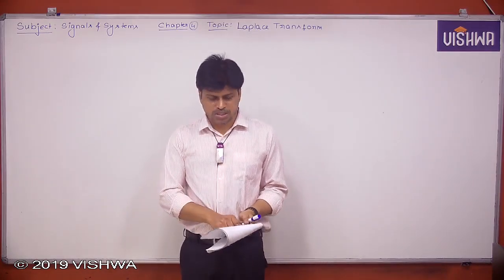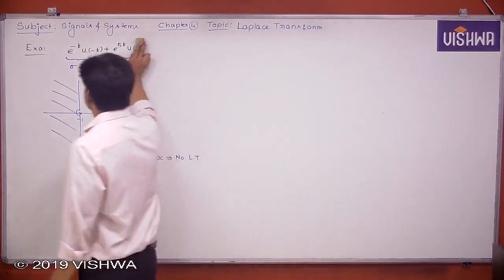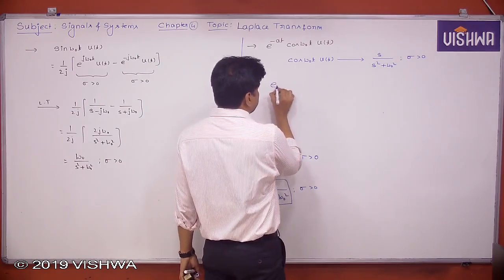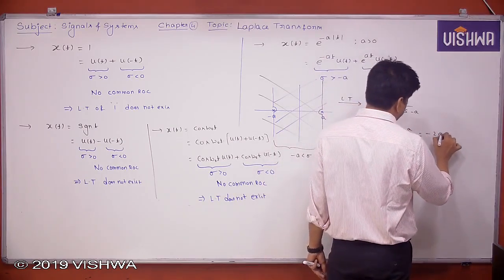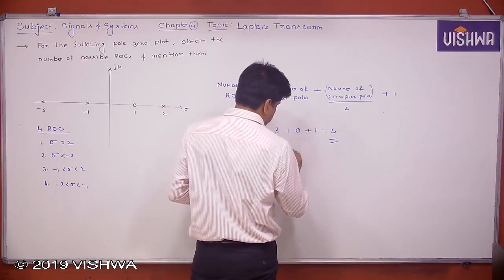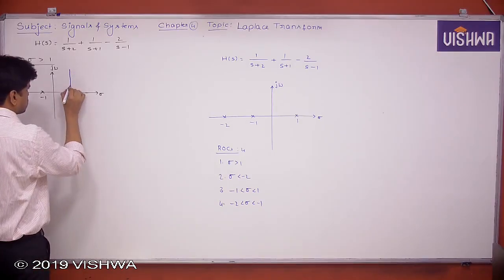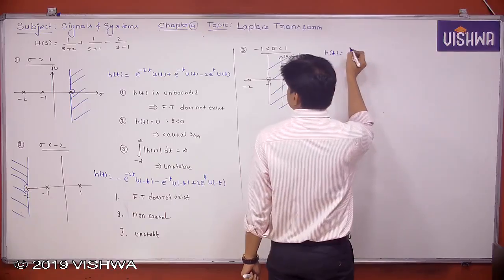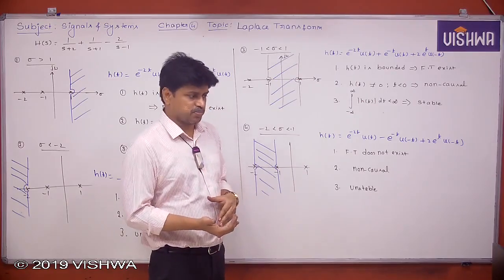GATE 2026 | Signals & Systems | Time Reversal Property & Linear Property 1 & CWB | Prof. Ram Mohan